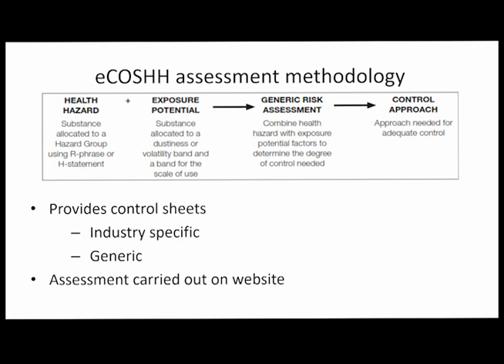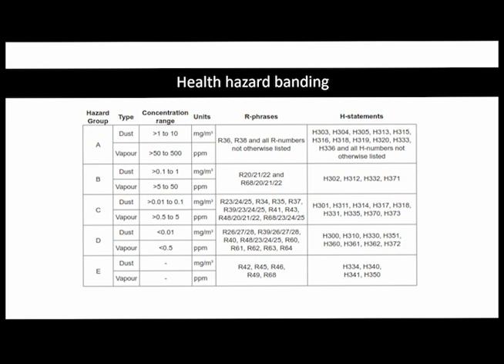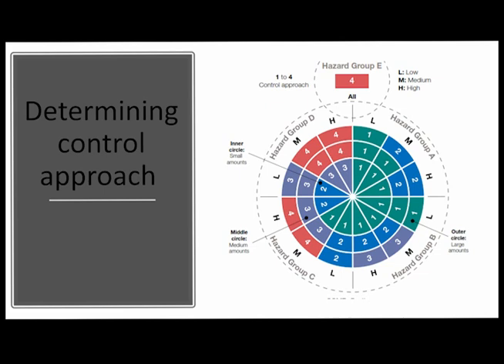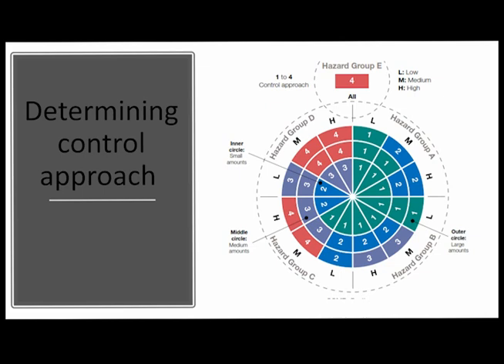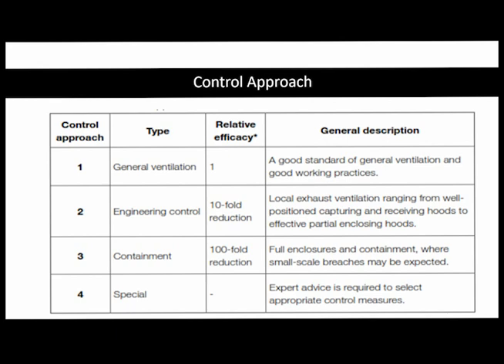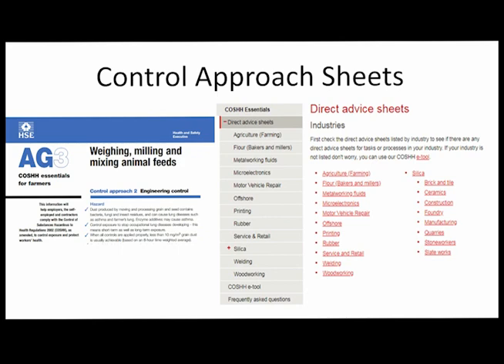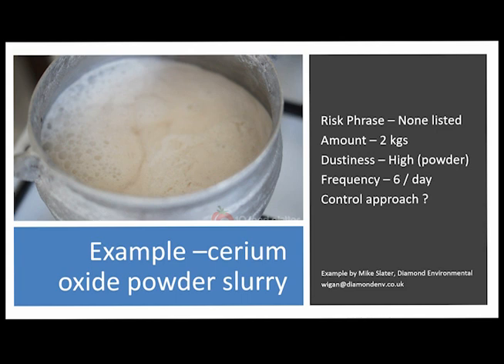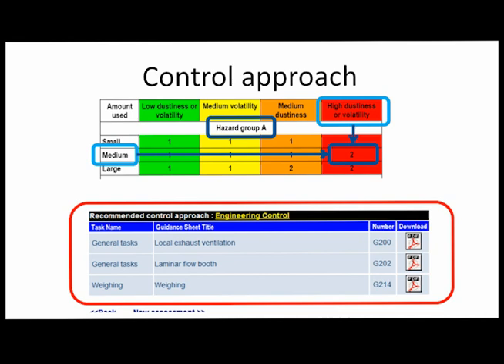WHWB COSHH Essentials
Peter Baldwin, President of WHWB-UK spoke to a WHWB teleconference about COSHH Essentials.